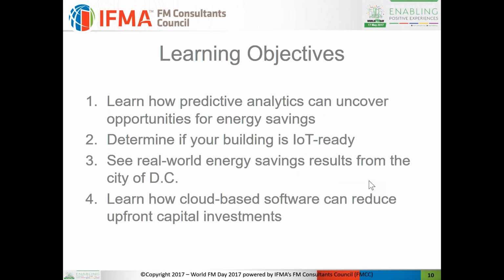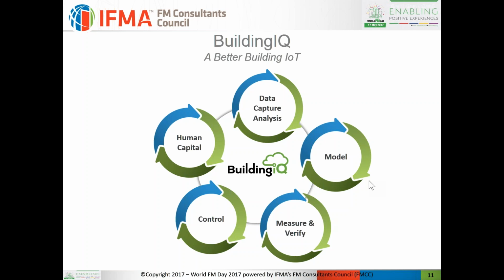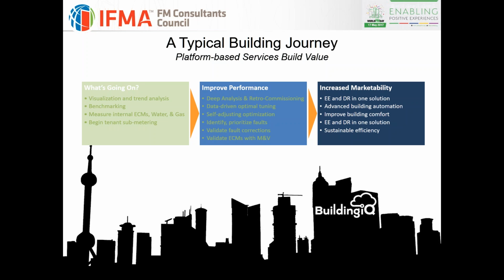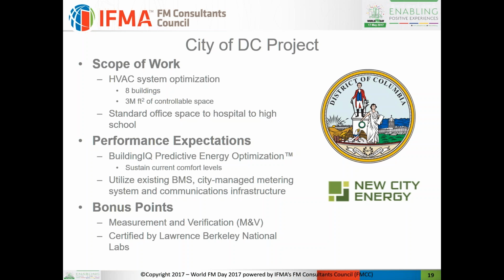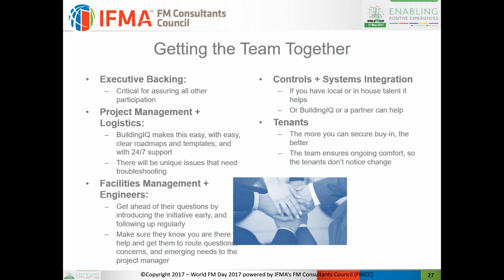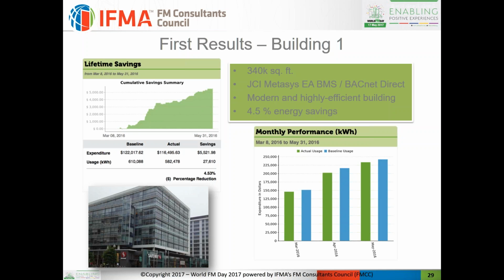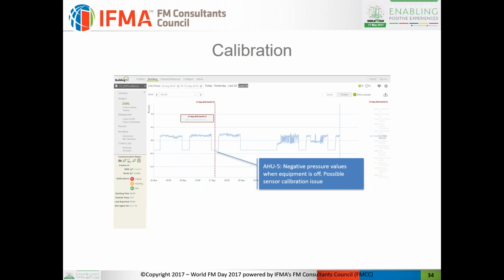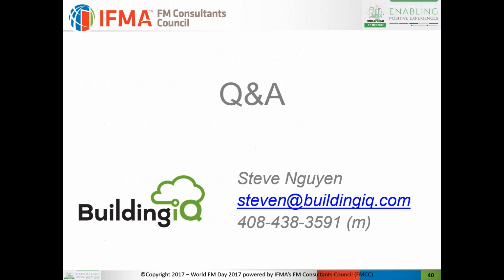2017 LiveSlot1725 by Steve Nguyen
“Improving Energy Efficiency in the City of D.C.: A Smart City Case Study” live from USA

Date / Time:
• San Mateo, CA: 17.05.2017, 12:30 (12:30pm)
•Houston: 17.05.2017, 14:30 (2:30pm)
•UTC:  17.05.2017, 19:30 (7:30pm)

Overview:

Energy efficiency has transformed from a topic of peripheral importance to a priority for government decision makers. The City of D.C., for example, pledged to cut gas emissions and energy consumption in half by 2032. To achieve these goals, the city is working to drive efficiency and improve performance in existing buildings. This presentation will detail how a cloud-based, intelligent energy management platform created an Internet of Things (IoT) solution for the city that has optimized heating and cooling functions, and achieved savings in public buildings, including hospitals, education facilities and commercial offices.

Learning Objectives:
1.Learn how predictive analytics can uncover opportunities for energy savings
2.Determine if your building is IoT-ready
3.See real-world energy savings results from the city of D.C.
4.Learn how cloud-based software can reduce upfront capital investments